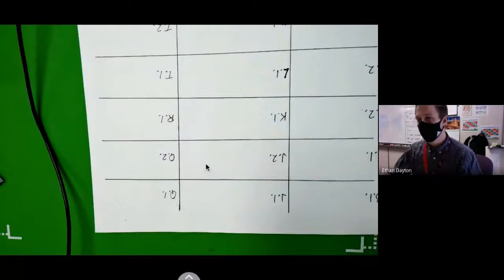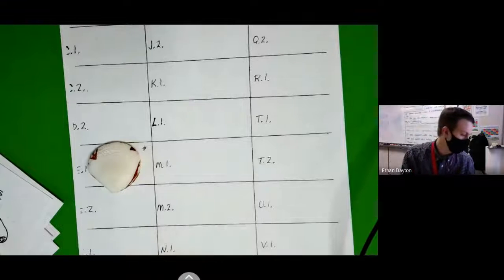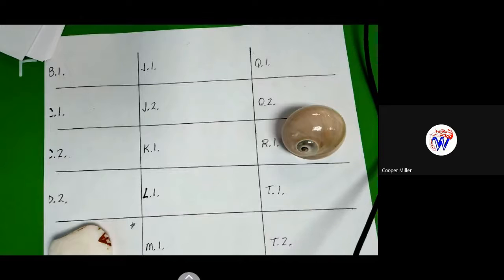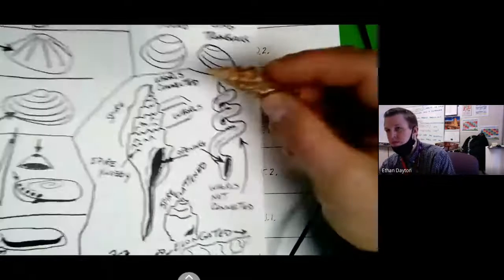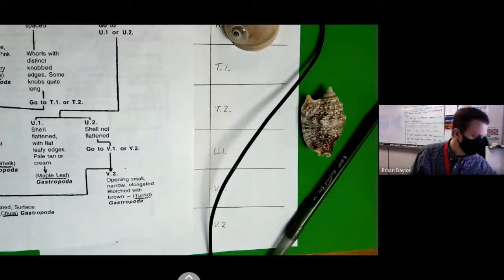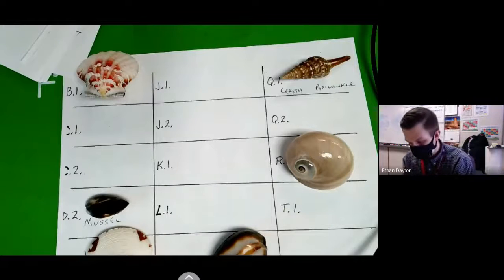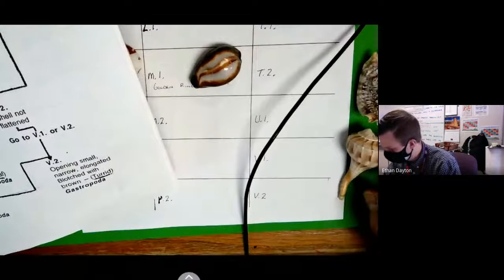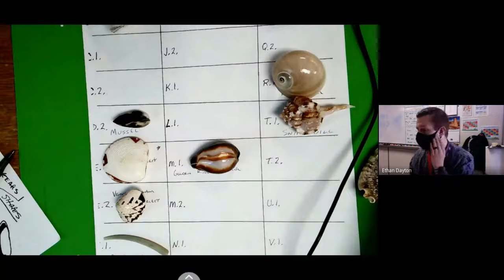Shell Bingo - Thursday, February 18, 2021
In this video, Mr. Dayton plays Shell Bingo with the class. We practice using a taxonomic key and identifying the shells of different mollusks.